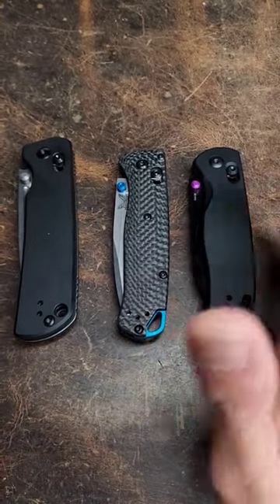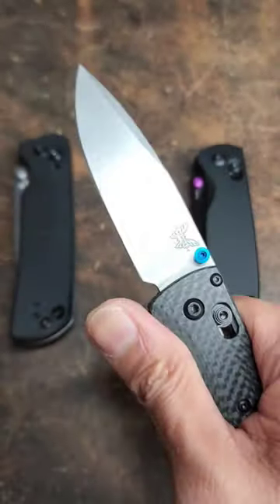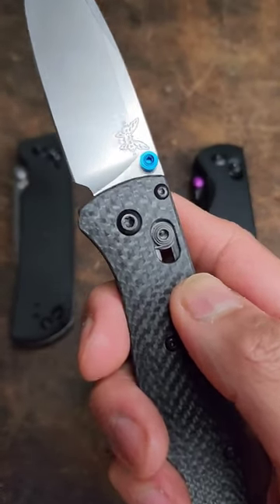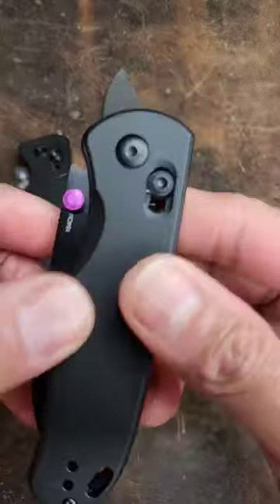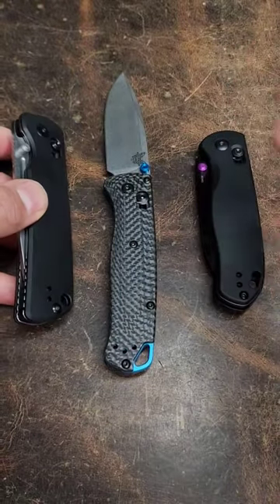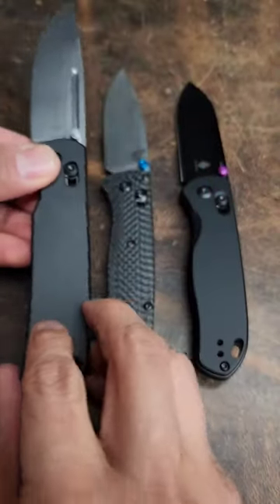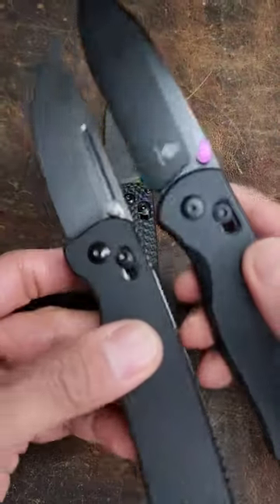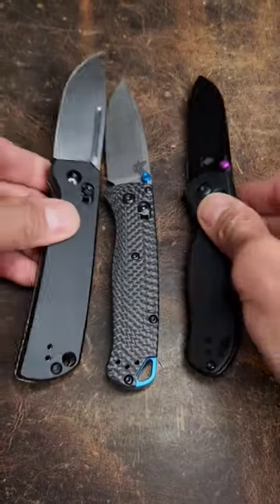Which cross bar lock is better? Benchmade vs Kizer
Kizer Escort:

Kizer Drop Bear: